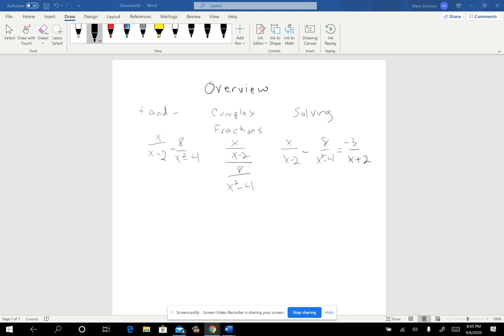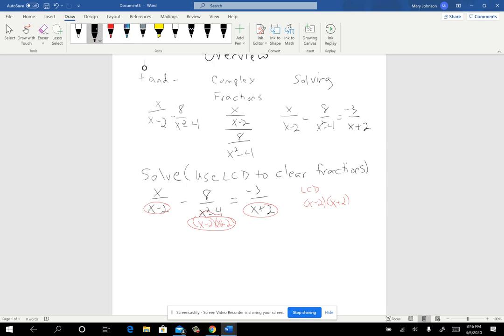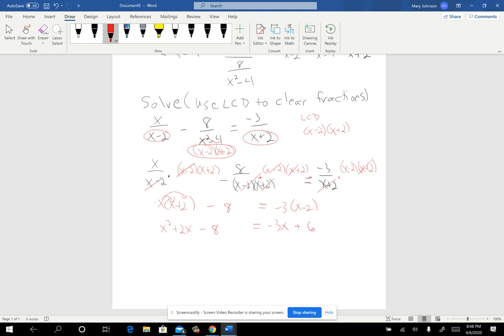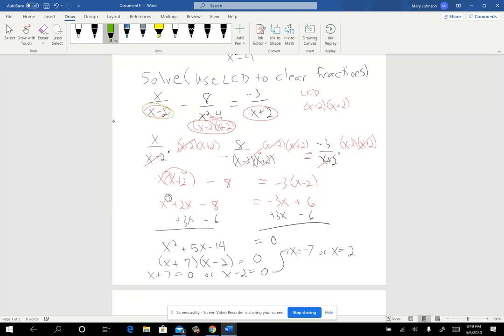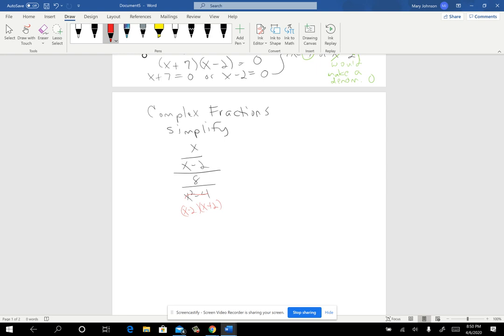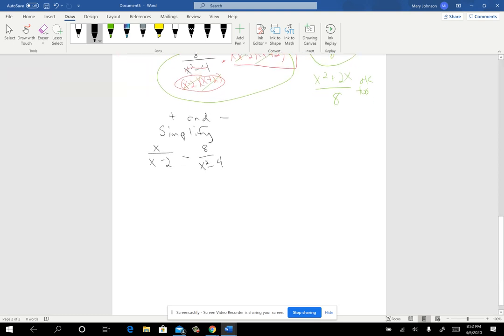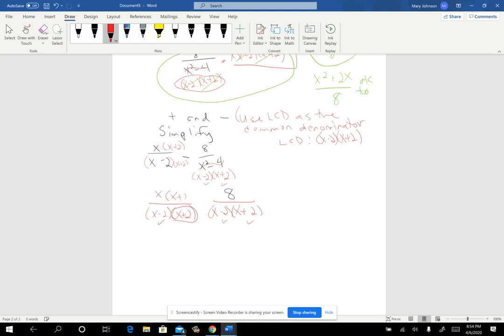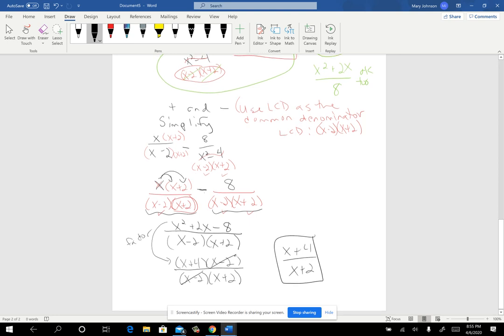Untitled: Apr 6, 2020 8:55 PM